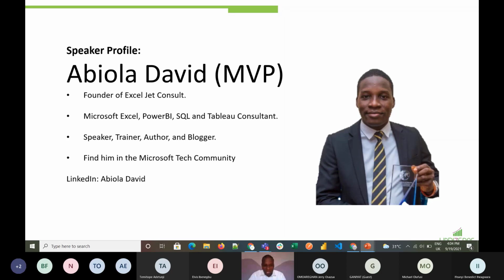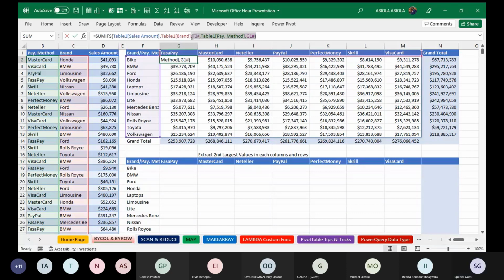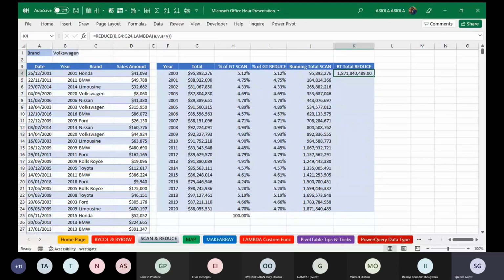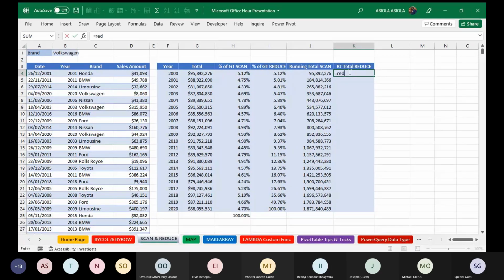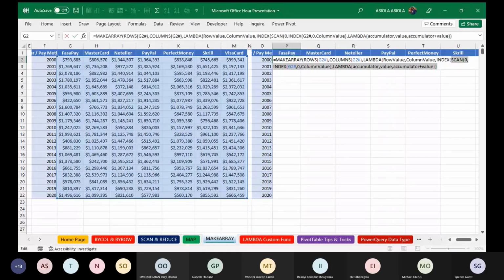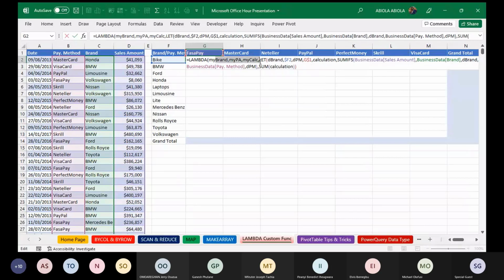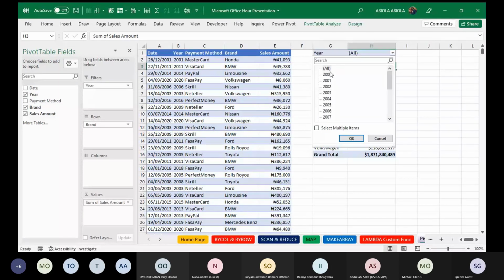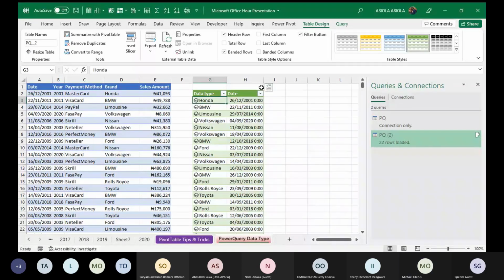Microsoft Excel Office Hour 57: New LAMBDA Helper Functions + PivotTables Tips & Tricks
Details
Speaker: Abiola David

Agenda:
1. New LAMBDA Helper Functions + PivotTables Tips & Tricks
2. Plenty Q&A

Profile:
He is a Microsoft Excel, PowerBI, and SQL Server and Tableau Consultant, Speaker, Author, and Blogger. A Microsoft Excel MVP, Abiola is the Founder of Excel Jet Consult, a leading data analyst training firm located in Lagos, Nigeria.

Abiola has trained professionals both in the public and private sector in Nigeria and he loves to share his knowledge via a blog posts, YouTube videos, answering questions on Microsoft Tech Community and other programs.